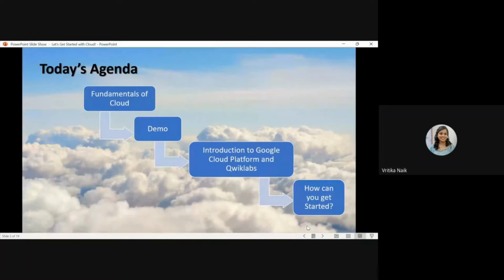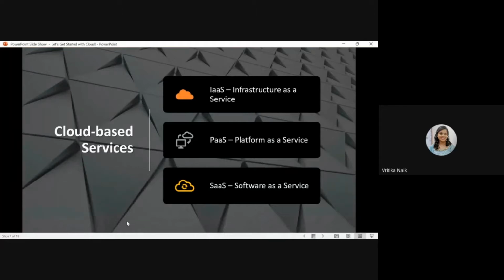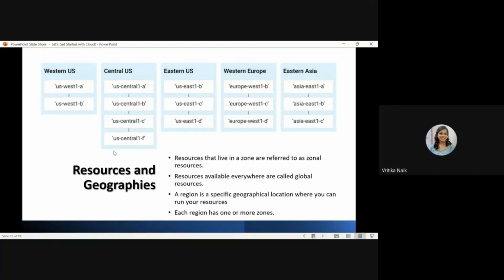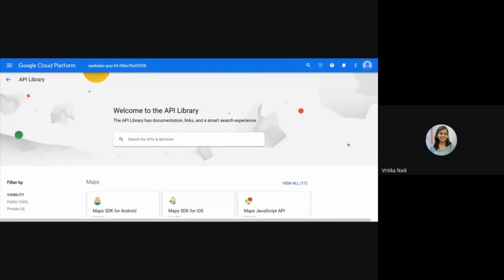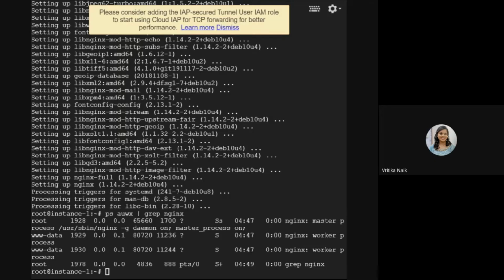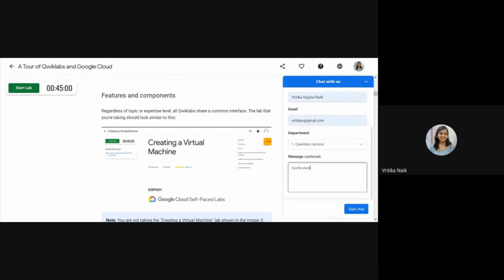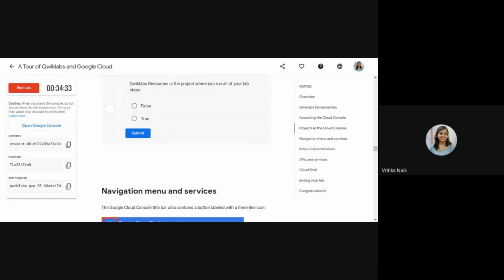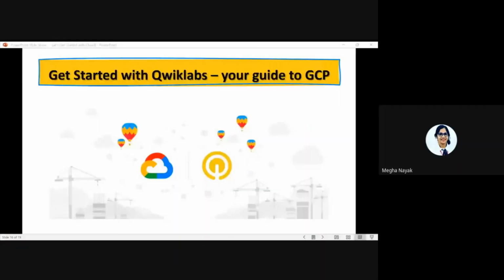Cloud Computing Walkthrough Session -1 | What is Cloud? | Where to start? | Where do I do labs?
This video walks you through a basic introduction of cloud computing.
Pizza As A Service ... Splendid Example
It guides you where exactly to look up if you want to do hands on labs and try out stuff on the cloud.